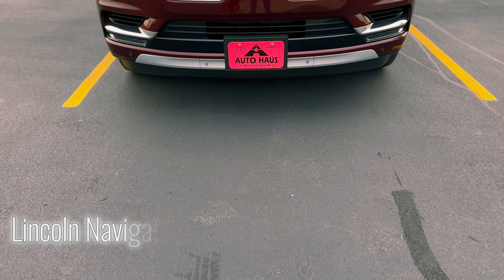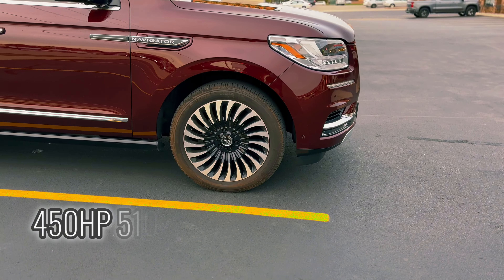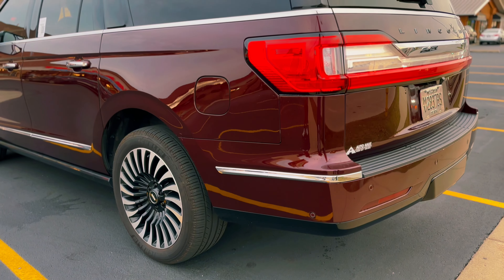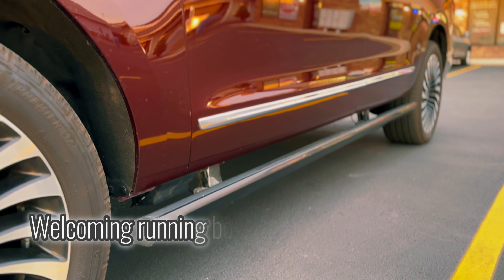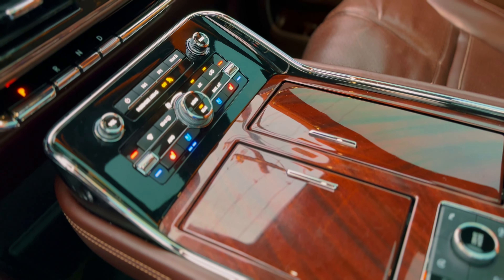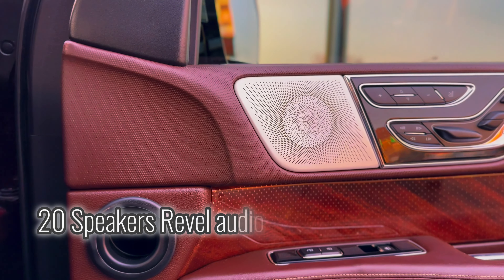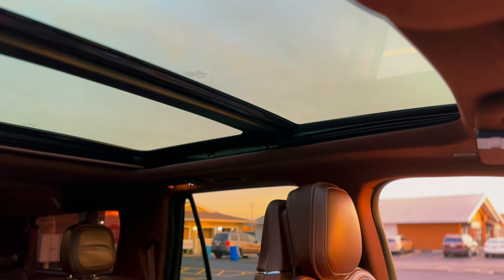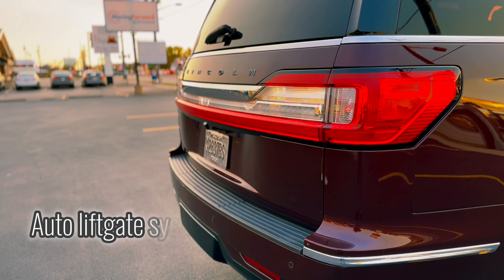Lincoln Navigator 2018 Black Label | The luxury beast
Special Thanks to Auto Haus at Velp for providing the vehicle.